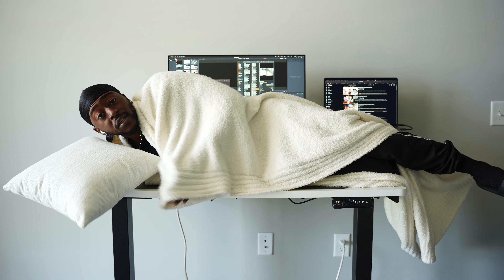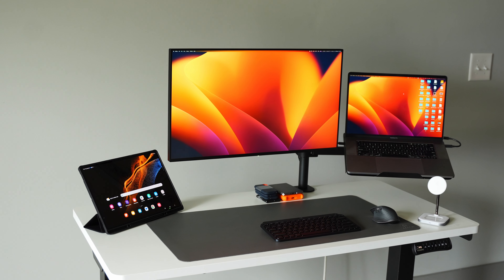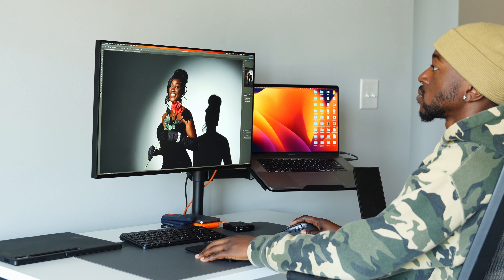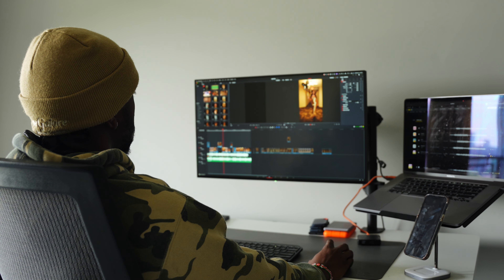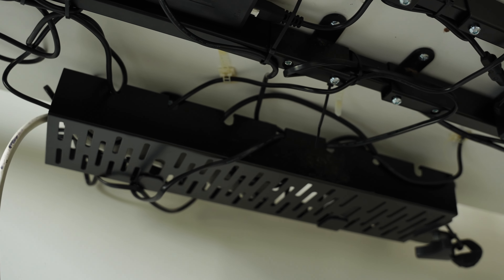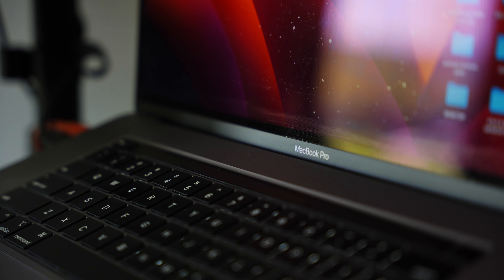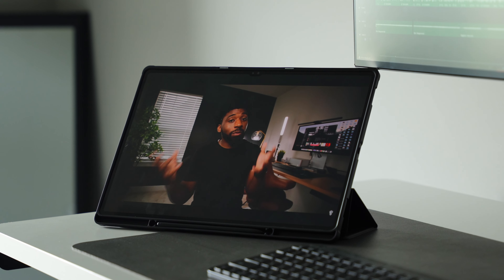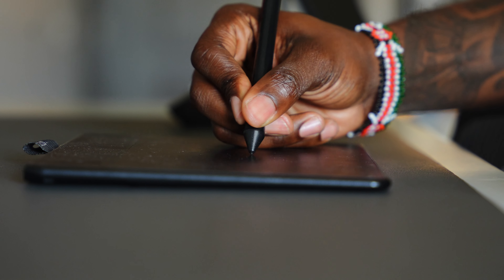My 2023 Premium Home Desk Tour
FlexiSpot E5 standing desk -US -Canada

Monitor: (Search Eve spectrum on eBay)
Wacom tablet
Samsung Tablet
Monitor & Laptop Arm
Phone holder
Hard Drives
ProGrade Reader